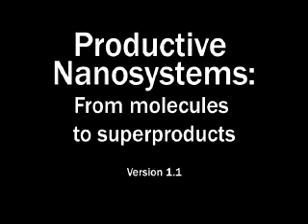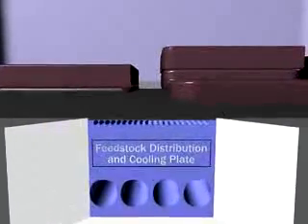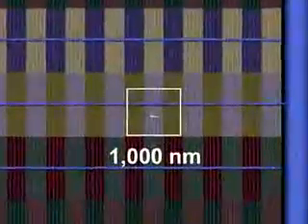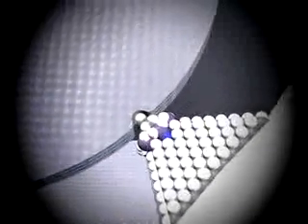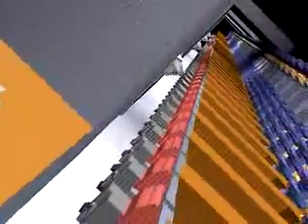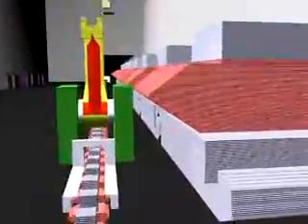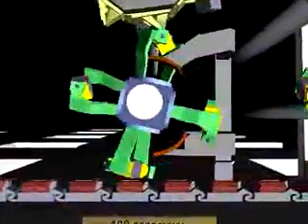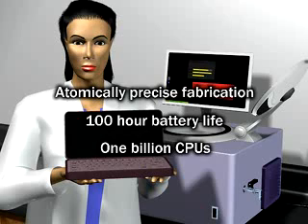Nano Factory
Mirror of a cool little vid describing the future of manufacturing